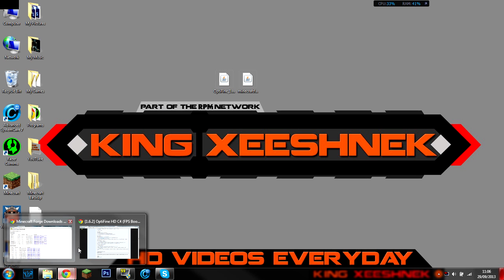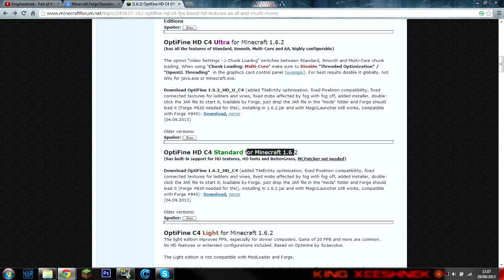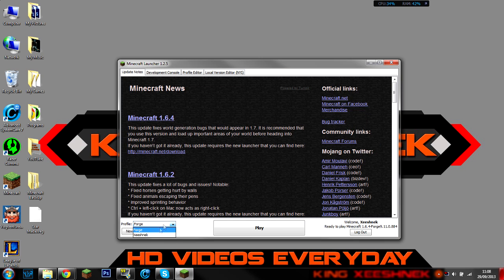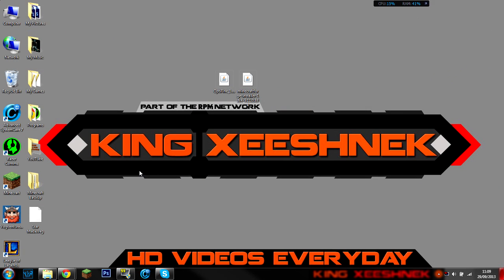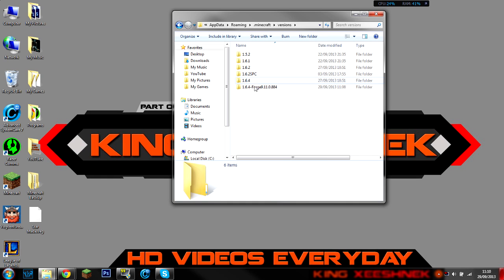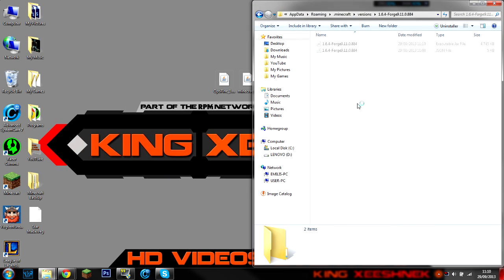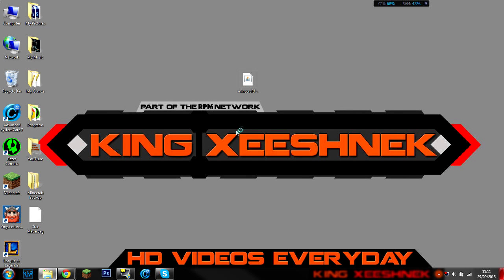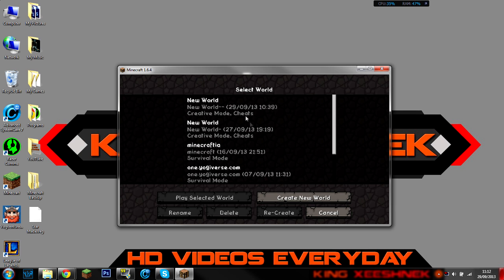Minecraft - How to install OptiFine with Forge (1.6.4) HD